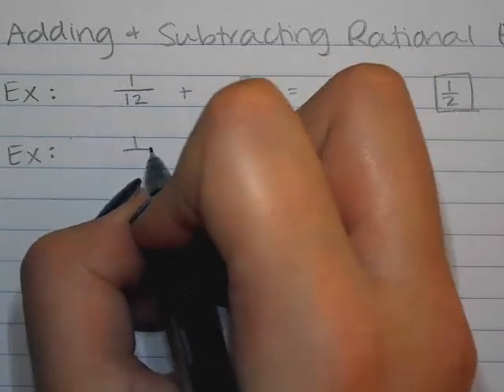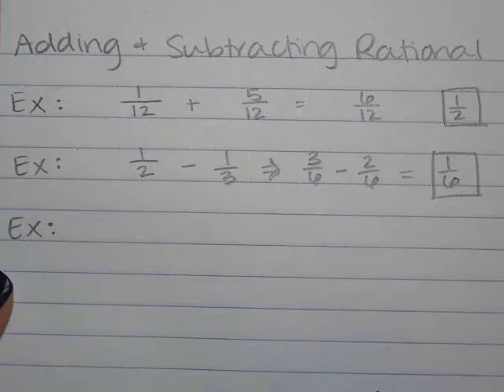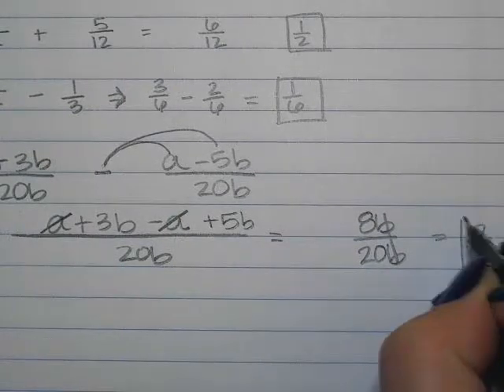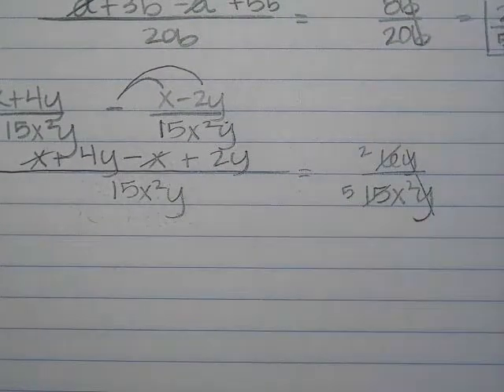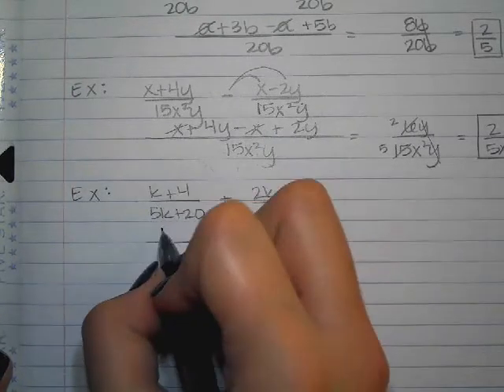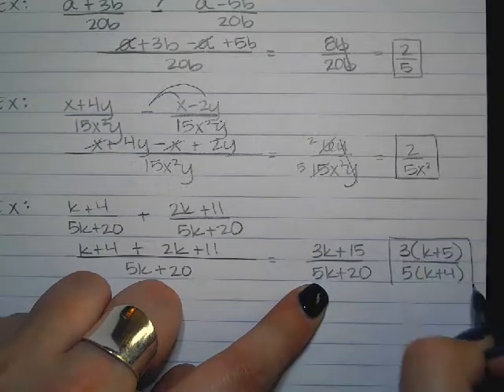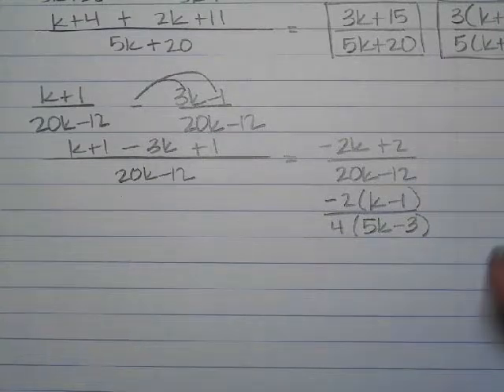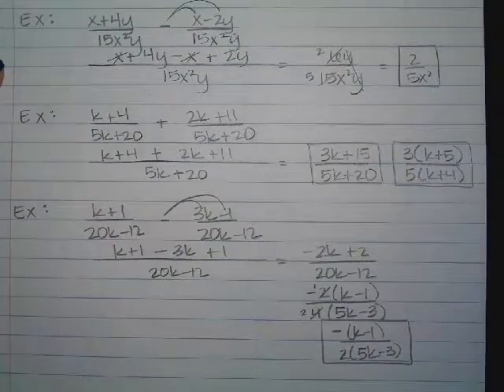Adding and Subtracting Rational Expressions Part 1 Class Notes